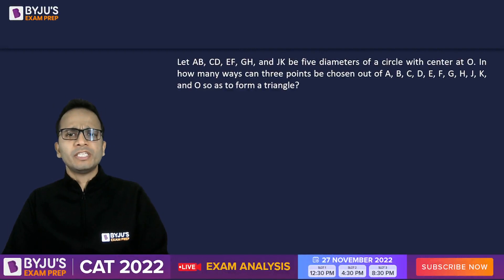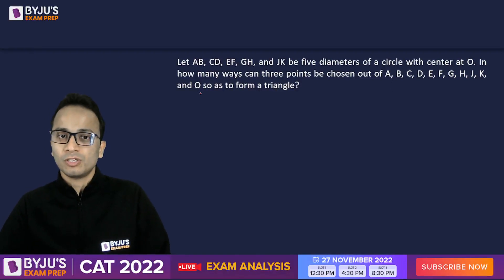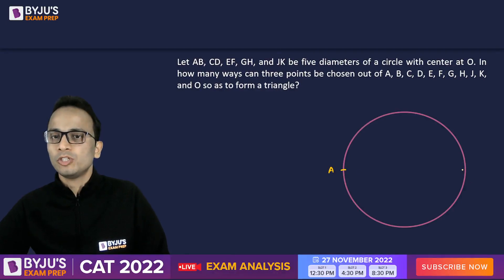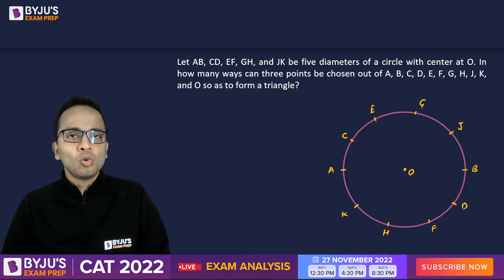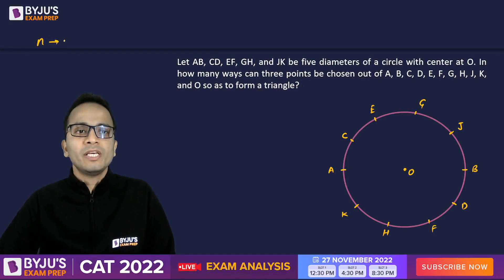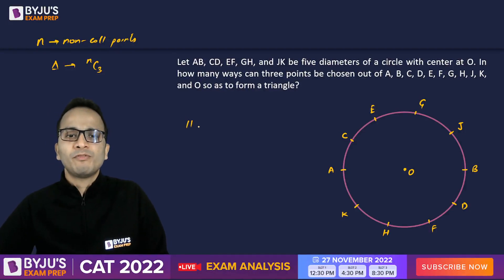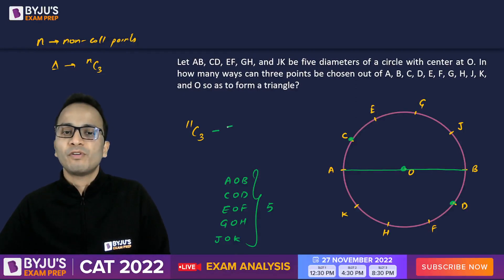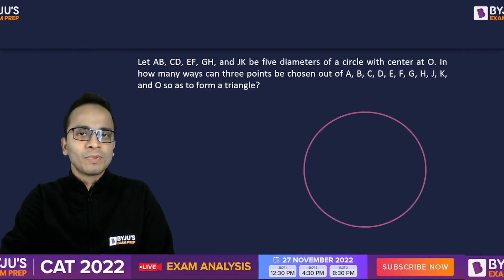CAT Tricky Question Easy Solution | CAT Quantitative Ability | CAT 2022